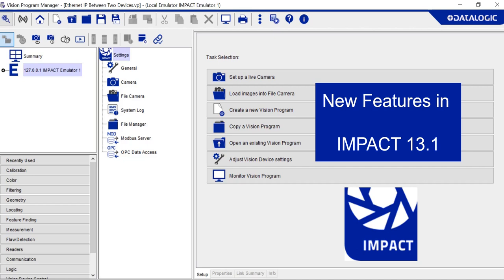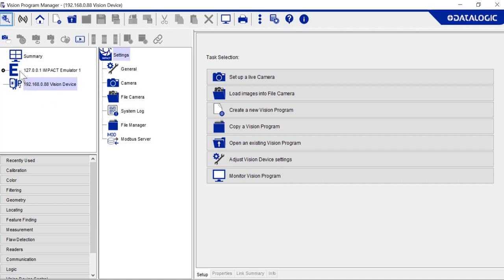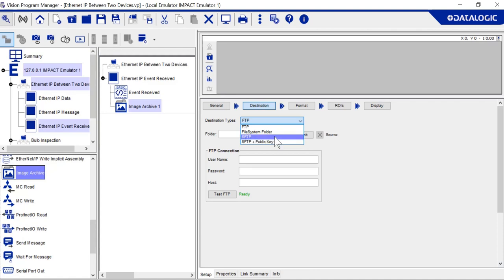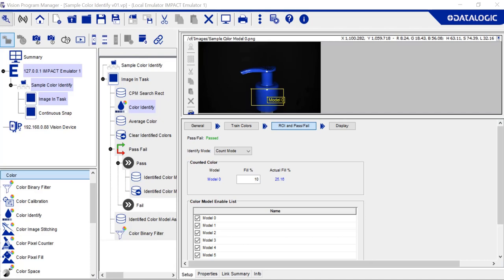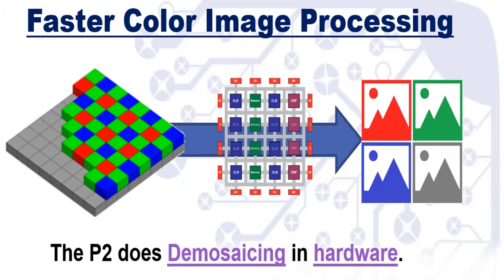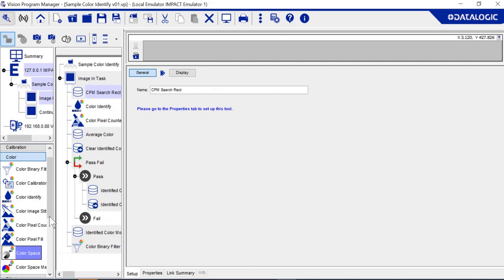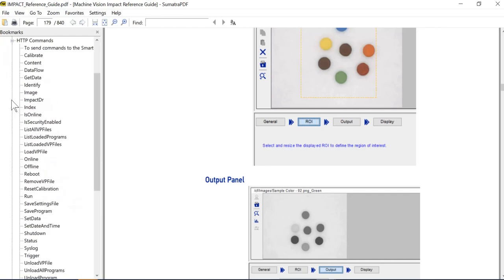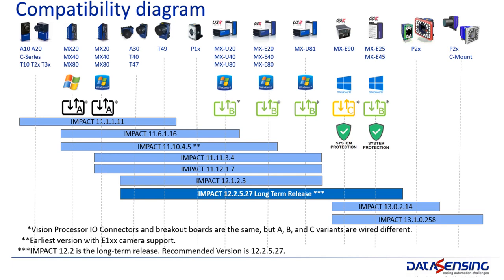Impact 13.1 Improvements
Amazing new color tools. Increase OEE. Tool Optimization. Easier and faster image archiving and more.